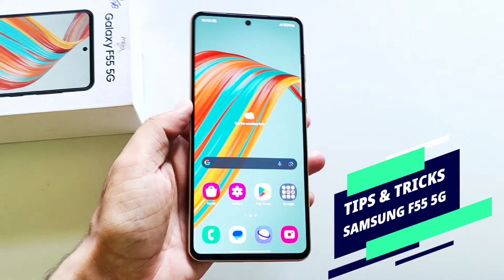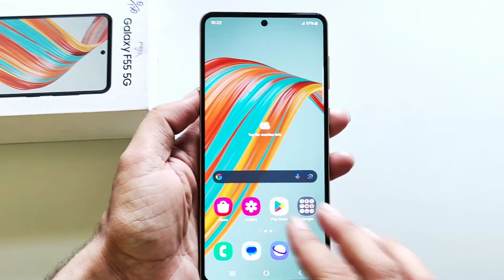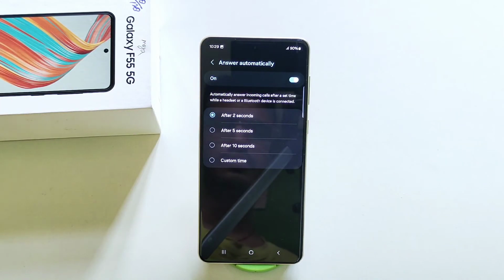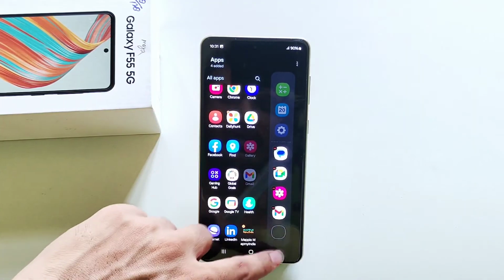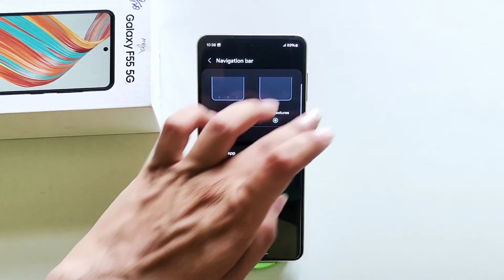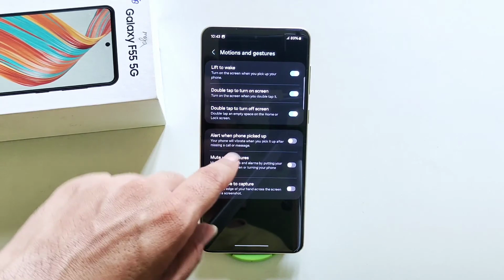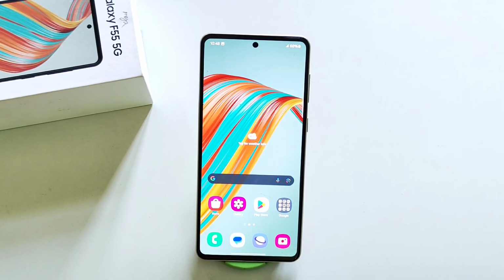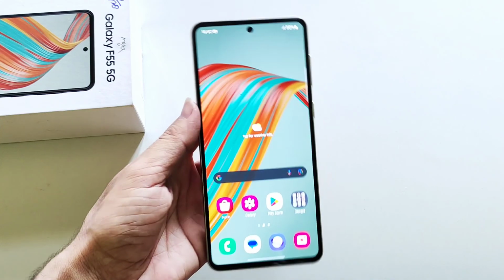Samsung Galaxy F55 5G Tips And Tricks In English | Top 35+